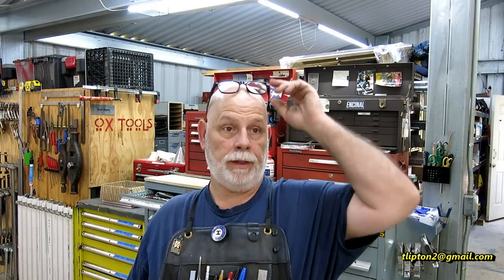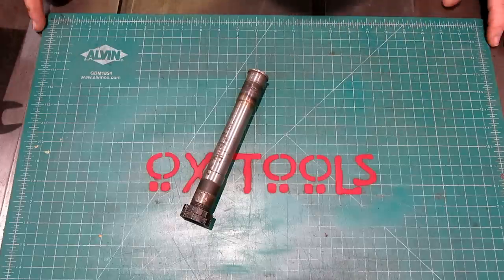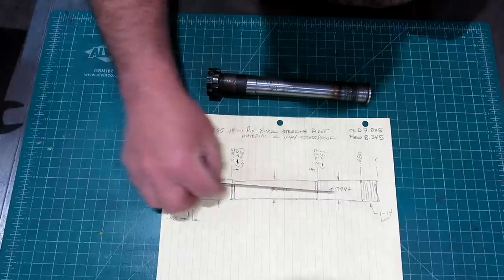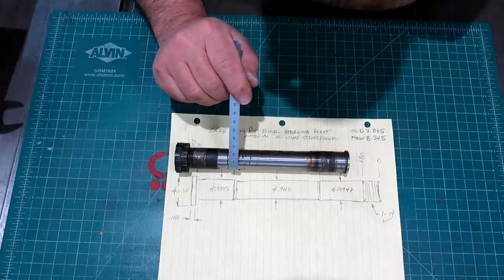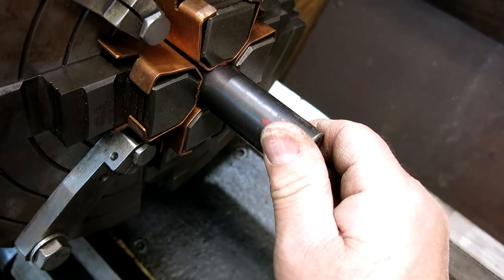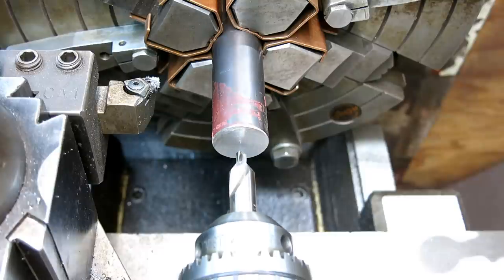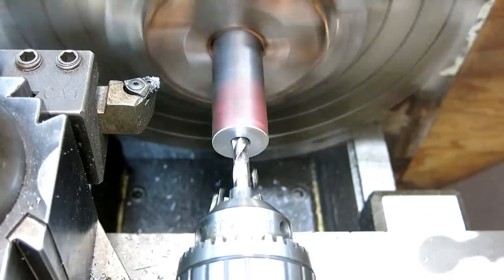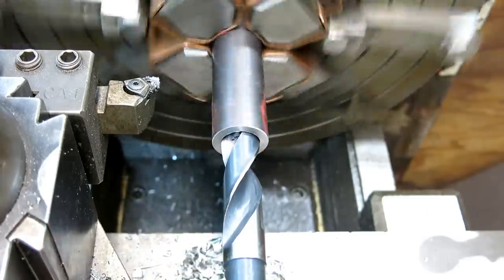Triple Clamp Pivot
Finally some machining content for my loyal Oxen! In this video we machine a triple clamp pivot shaft for one of the kiddo's at work. He is building a custom pit bike using a 2006 Kawasaki KLX110 frame with all 2009 Cobra CX65 race suspension or whatever that means. I chose 1144 "Stressproof" steel for this part because of its high as rolled strength and ease of machining. The most challenging task is the deep hole drilling of this part.